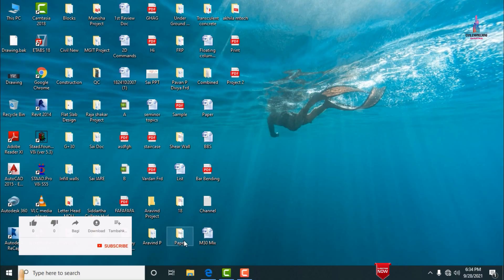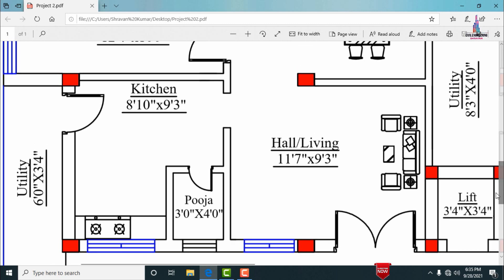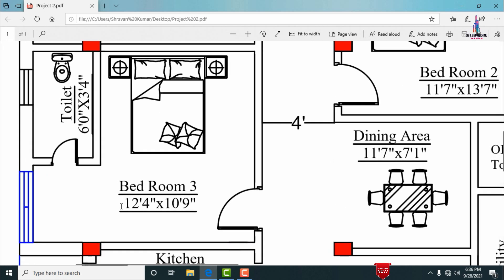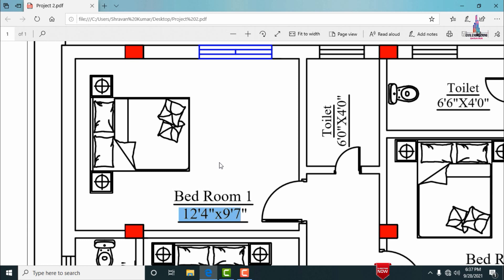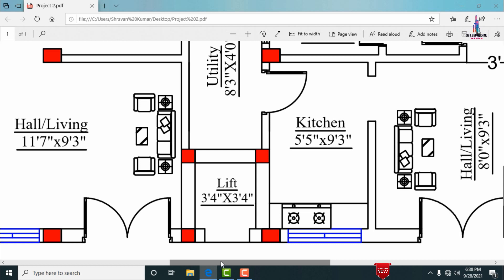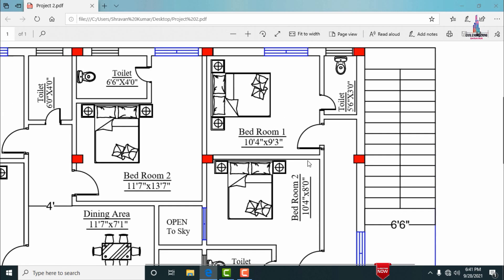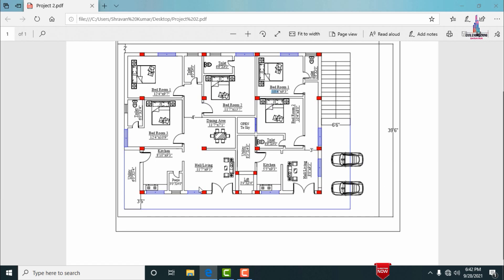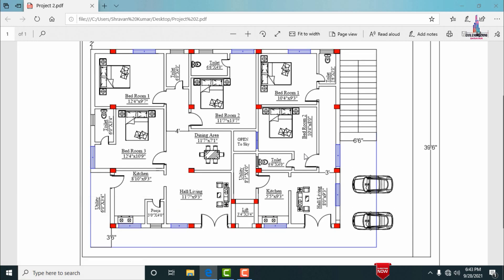North facing three floor building typical floor plan | civil engineering | awesome building plans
Memberships link

In this Video lecture you are able to learn about North facing three floor building typical floor plan | civil engineering | awesome building plans |